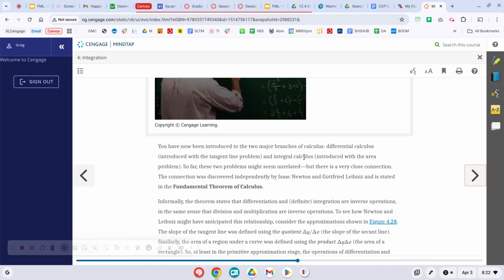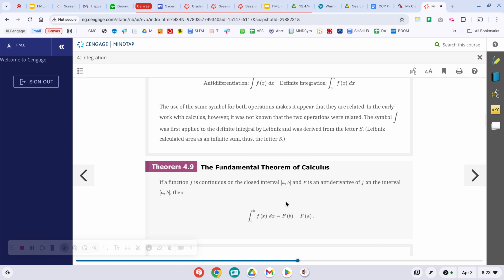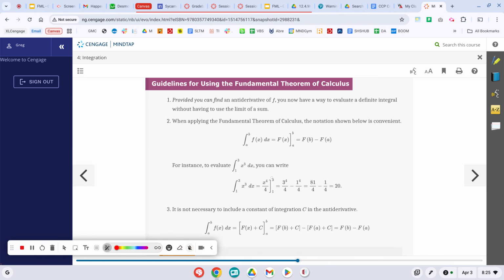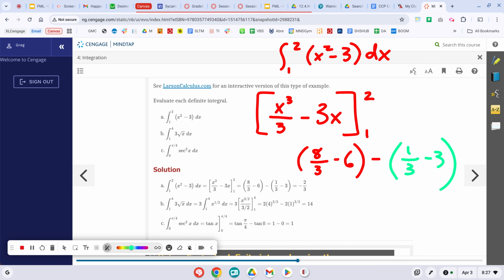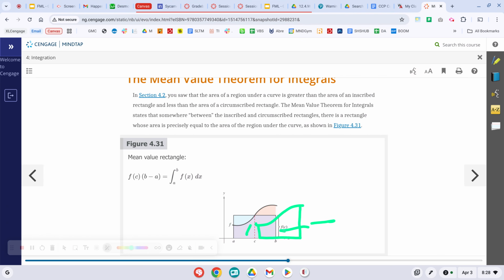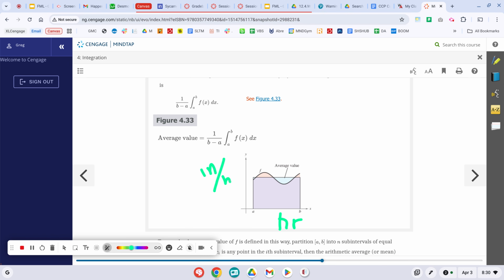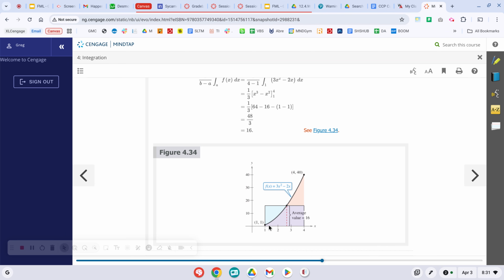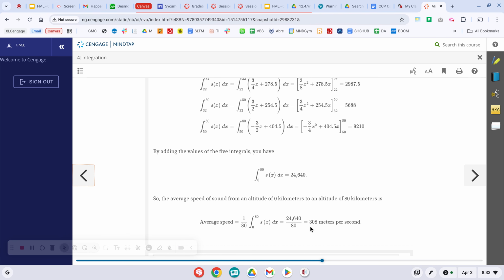FML: 4.4 Part 1: The Fundamental Theorem of Calculus and the Mean Value Theorem for Integration